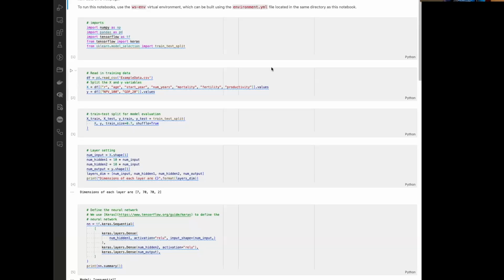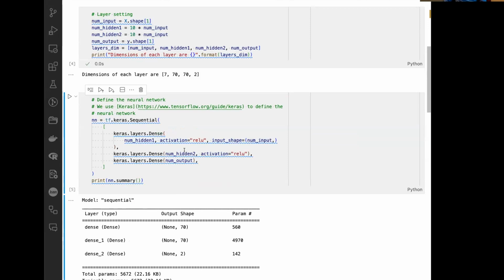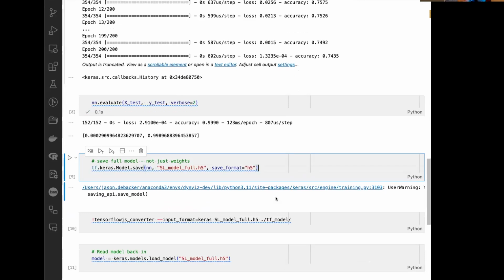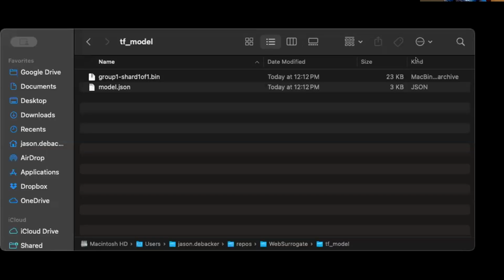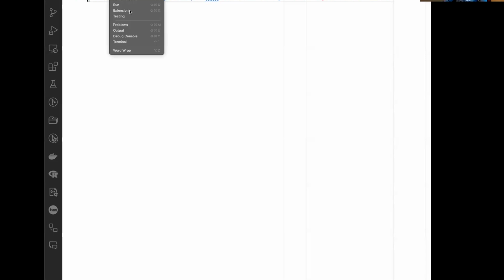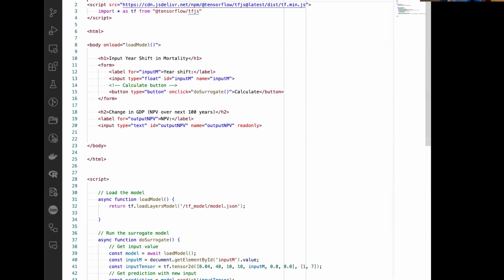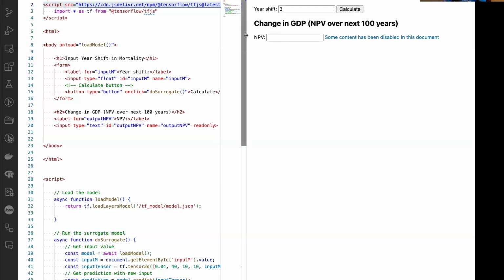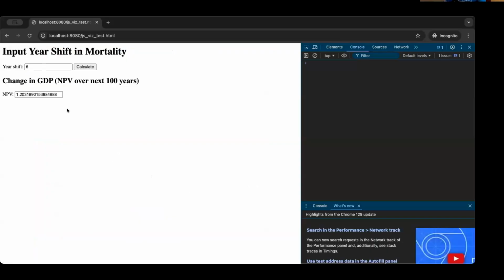PSL Demo Day 58: Using TensorFlow.js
Jason DeBacker illustrates how to use TensorFlow.js to host a surrogate model trained in TensorFlow on a webpage.